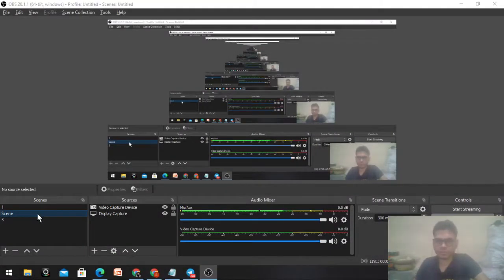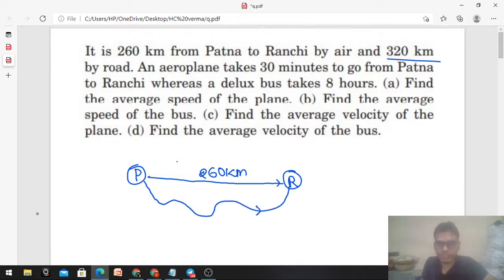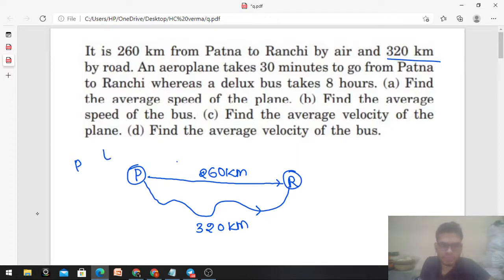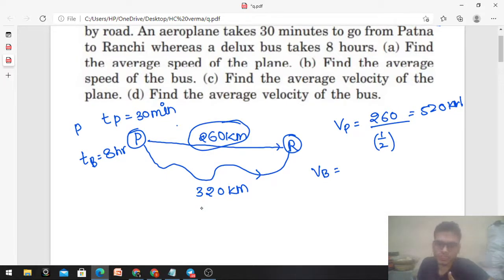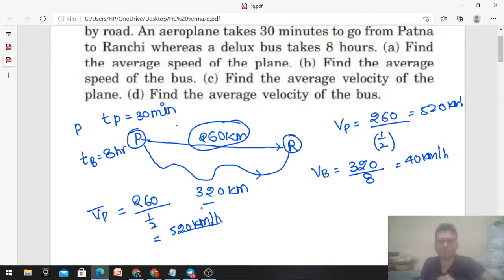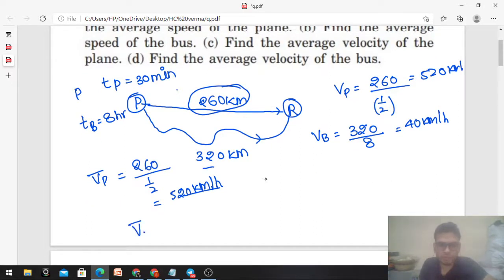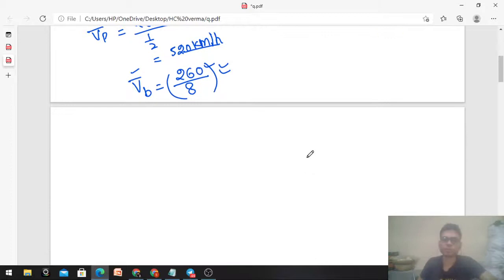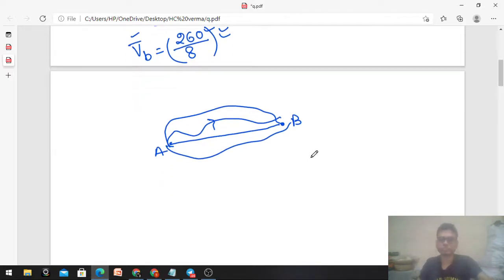It is 260 km from Patna to Ranchi by air and 320 km by road. An aeroplane takes 30 minutes to go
It is 260 km from Patna to Ranchi by air and 320 km